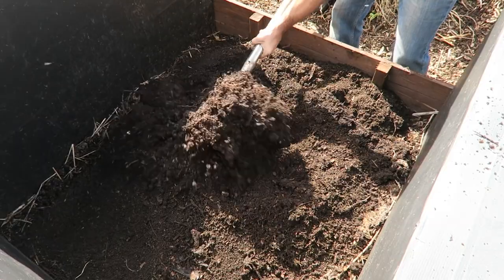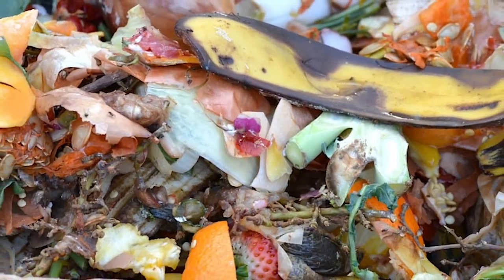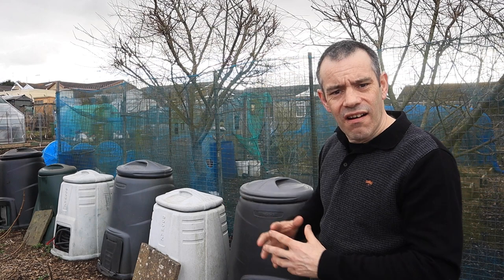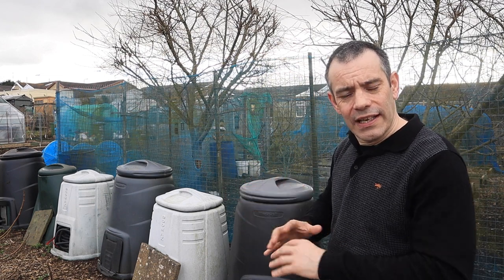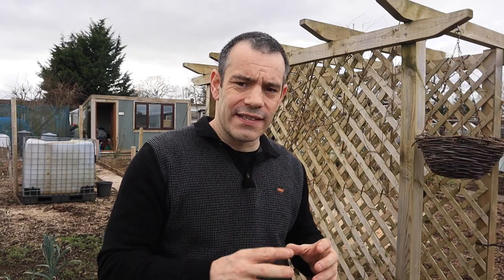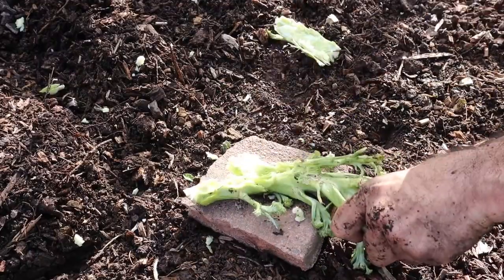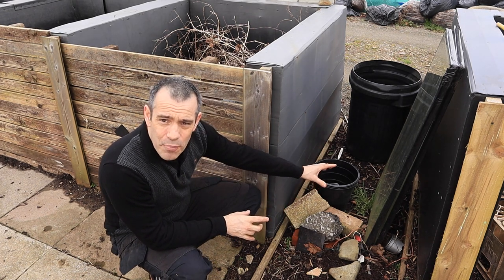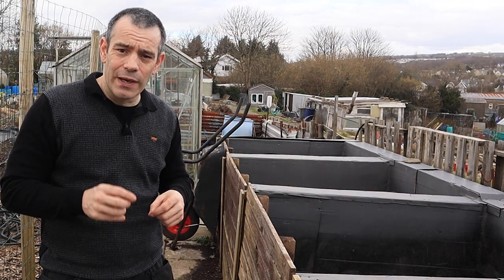6 Outstanding Tips To Prevent RATS in Your Compost Bin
Simplify Vegetable Gardening will be available on 16th Feb 2024. Want to go in-depth on composting?

So many people worry about rats getting into their compost at home.` but with a little knowledge, you can still compost to get the best for your garden and also ensure you'll NEVER get rats in your compost bin.

In this video, I give you 4 reasons why rats invade your compost bins and 6 tips to ensure they don't. Make sure you watch to the end as this will prevent you from getting overrun with rats or mice

00:00 Introduction
00:47 Reason No 1 Looking for somewhere to live undisturbed
01:07 Reason No 2 Looking for food
01:26 Reason No 3 Nice and warm, save energy
01:44 Reason No 4 Security for the rats family
02:27 Tip No. 1 Location of compost bins to prevent rats
03:31 Tip No. 2 Compost bin design to prevent rats
05:33 Tip No. 3 Human Intervention to prevent rats
06:42 Tip No. 4  Adding compost ingredients to prevent rats
07:22 Tip No. 5 Keep compost moist to prevent rats
07:55 Tip No. 6 Remove clutter and mess to prevent rats
08:40 Showing inside a compost bay that's been in use for 2 years
09:33 Conclusion on preventing rats in your compost bin